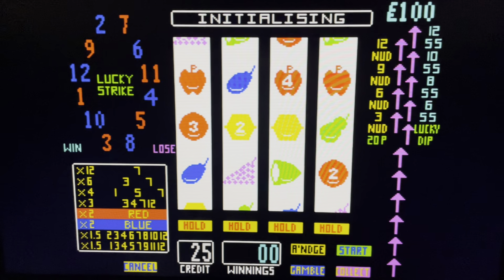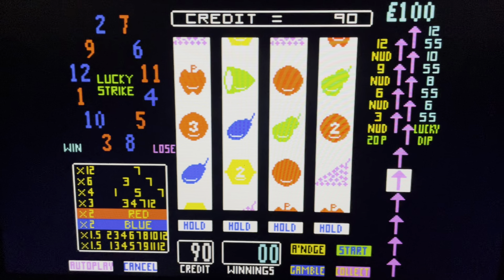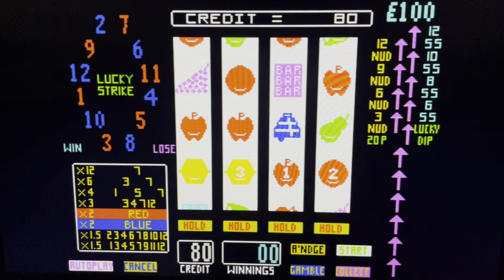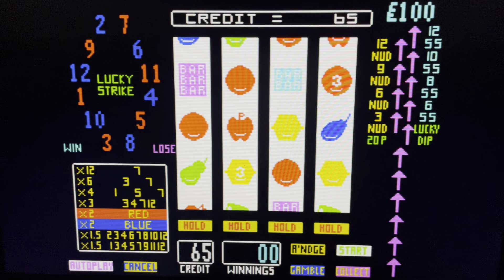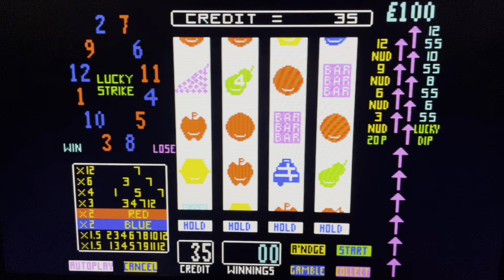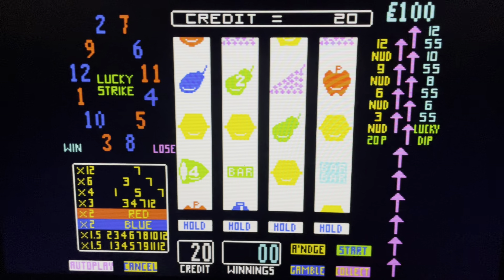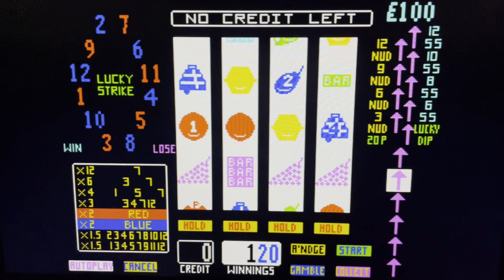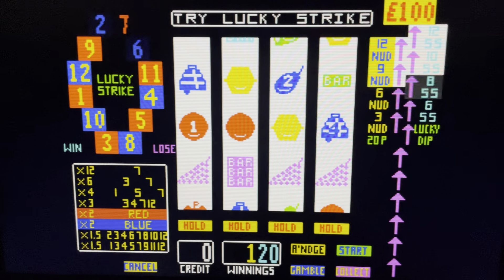Lucky Strike Experiment Part 2: The choosy version - could it be the most boring video on YouTube?!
Now for 100 credits on Lucky Strike but with the filters activated so that it is far more choosy about the symbols which appear on the reels.
I’ve sped up the emulator by a factor of 30 so that the majority of the video is not simply spinning reels. Anything that does not involve the reels spinning works at normal speed.
What will the percentage payout be this time? And does it contain any lessons for gamblers?